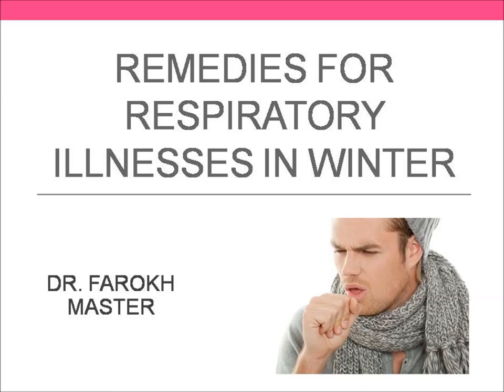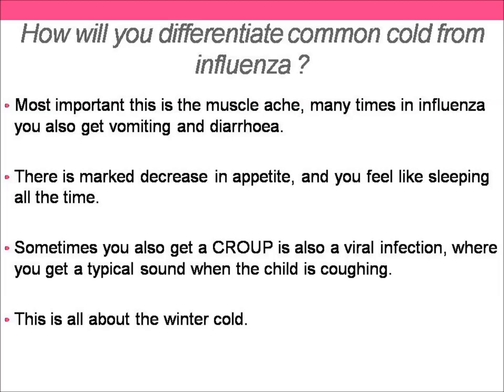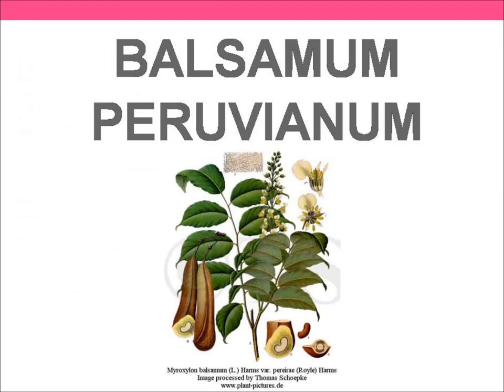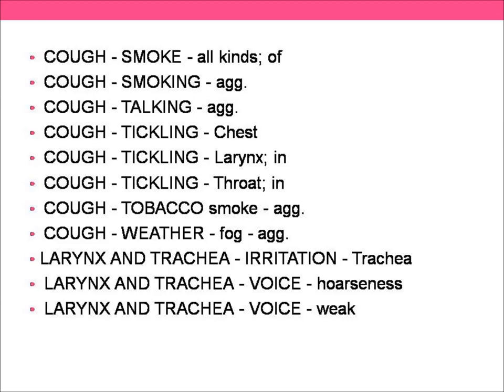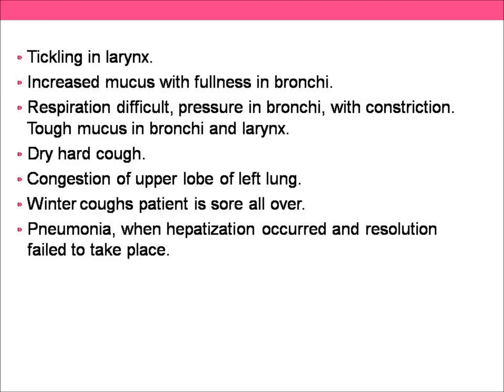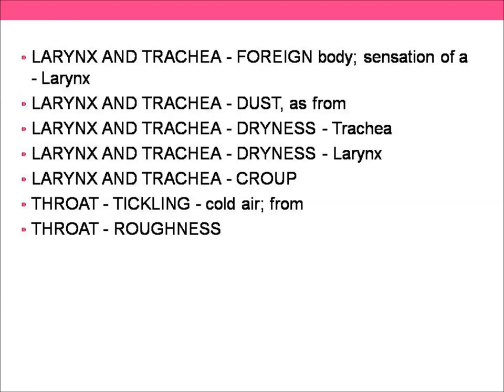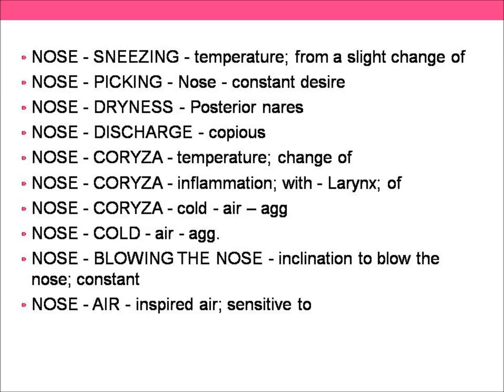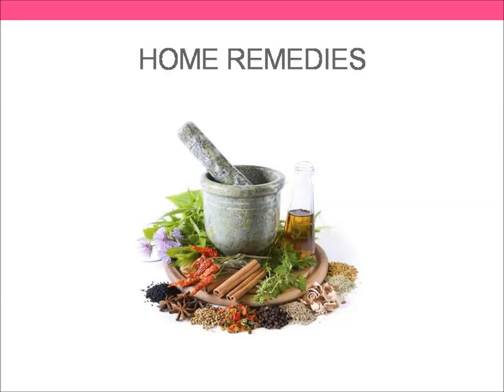Homeopathic Remedies for Winter Illnesses in Children by Dr Farokh J. Master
Winter season is the season of common cold, cough, fever, and congestion. It affects almost everyone from children to adults. Homeopathy is an effective way to treat these diseases. It stimulates the body to heal itself. Homeopathy treats the root cause of the disease and the medicines and dosage are dependent on the symptoms of the patient. You must always consult a doctor before taking any medication so that you drive the most benefit of the treatment. The homoeopathic medicines for cold and cough vary according to the symptoms.

Homeopathic medicines for winter cold and cough
Homeopathic medicines work like a boon for winter cold and cough. Remedies like Aconitum, Allium cepa, Antimonium tartaricum, Arsenicum album, Argentum nitricum, Drosera, Euphrasia, Hepar sulph, Kali bichromicum, Phosphorus, Pulsatilla, Rumex, Spongia, etc. are frequently used. Indications of some these remedies are given below:

Aconite: is an excellent remedy for the early stages of many inflammatory conditions, especially colds and allergy attacks. The cough is typically short and tickling, and may be painful. Things are worse in cold air, at night, and in the early morning. The person feels weary, and often has a moderate fever and lightly flushed cheeks.

Allium cepa: clear, burning nasal discharge that burns the skin and upper lip; eyes red and burning with profuse bland tearing; tickling in larynx, painful dry cough; thirst.

Argentum nitricum: Almost like Allium cepa, this drug too has thin watery nasal discharge, but more of acrid in nature.

Arsenicum: profuse watery nasal discharge that burns the skin, nose feels stopped up; irritation and tickling in the nose, frequent and violent sneezing; nasal discharge may be thick and yellow; dull throbbing frontal headache; cough from tickle in larynx or from deep in chest, may be loose or dry; burning chest pain; chilly, anxious, restless, and fearful.

Drosera: This remedy relieves dry cough, worse at night and from the warmth of the bed, triggered by speaking or laughing, with a feeling of tickling in the throat.

Euphrasia: bland watery discharge from the nose and copious burning tears, nasal discharge worse in the morning, in open air, and lying down; loose shallow cough, worse during the day; may cough up large amounts of mucus formed in the upper airways.

Hepar sulph: This relieves dry, hoarse cough worsened by cold air and cold drinks, occurring at the beginning and at the end of the night.

Ipecac: This remedy relieves dry, fitful cough triggering nausea, and accompanied by increased salivation.

Kali bichromicum: used during later stages of cold; discharge thick, yellow or greenish, and stringy, difficult to remove from nose; thick post-nasal drip; sinus headache with pressure at root of nose; head or face pain that can be pointed to with one finger; hoarse voice; better from heat and lying down.

Kali muriaticum: to clear Eustachian tube following earache; snapping noises in the ear, impaired hearing following earache; worse from motion, rich foods, and fats.

Kali sulphuricum: This helps relieve wet cough and nasal congestion with yellow and irritating phlegm.

Phosphorus: This remedy is indicated when a person experiences hoarseness and a tickly cough that hurts the throat, or a cold that travels quickly to the chest. The cough can be aggravated by talking, laughing, and exposure to cold air.

Pulsatilla: This relieves wet cough with thick, yellowish phlegm, aggravated in bed.

Rumex crispus: This remedy relieves dry cough triggered by breathing cold air, with a feeling of scratchy throat, and a tickling above the sternum, between the two collar bones.